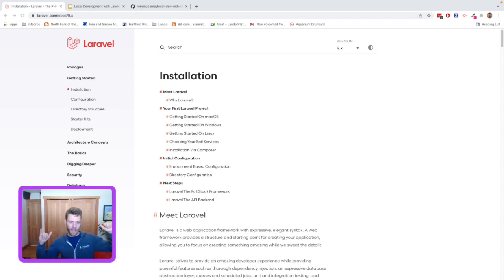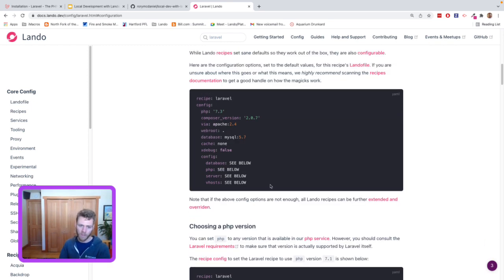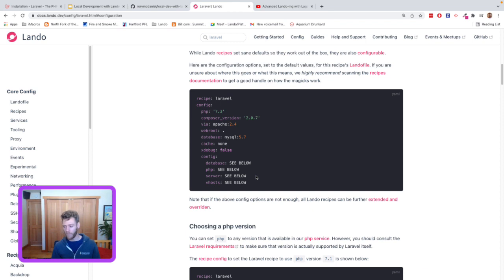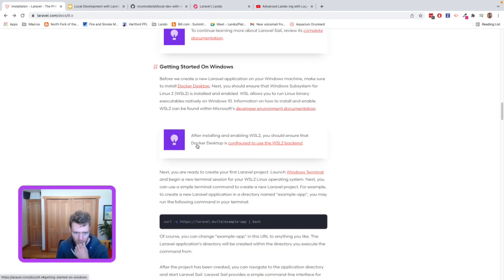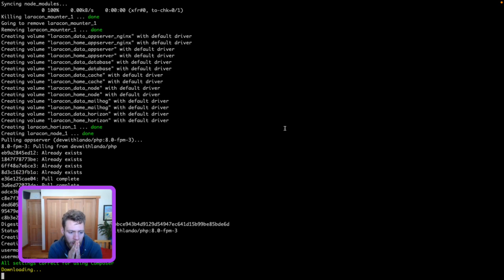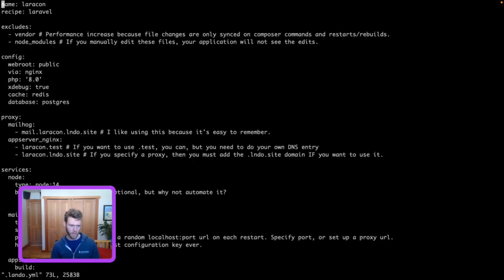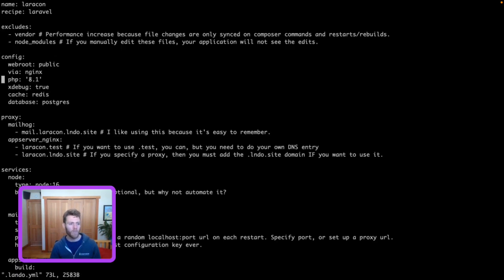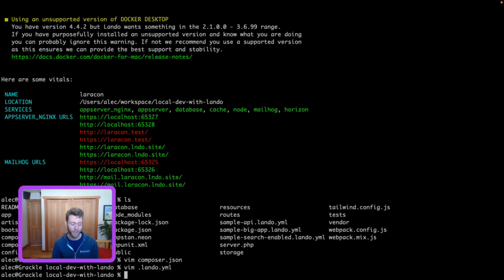Lando Live: Laravel 8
Running through a spin-up of a Laravel site on Lando based off of Rory McDaniel's Laracon presentation. Some mistakes were made (on my part), but still a decent example of getting up and going, along with some general Lando banter.

Follow Lando on Twitter and Twitch to know when we go live!